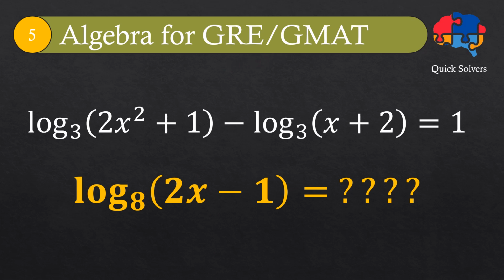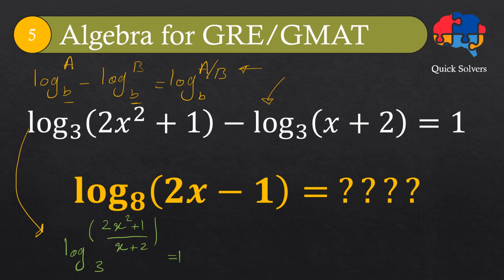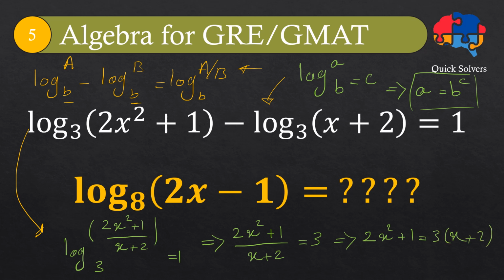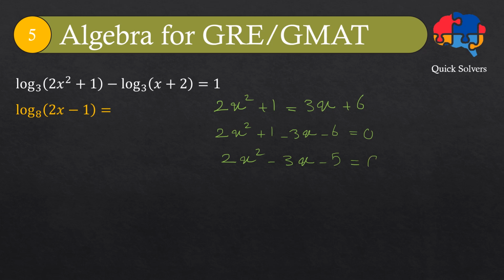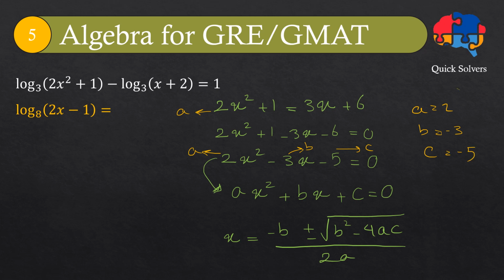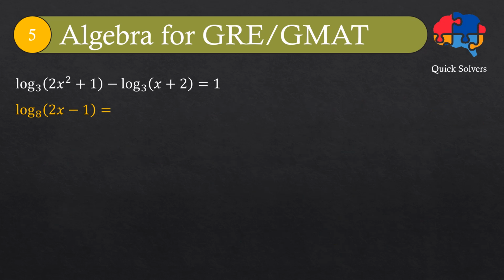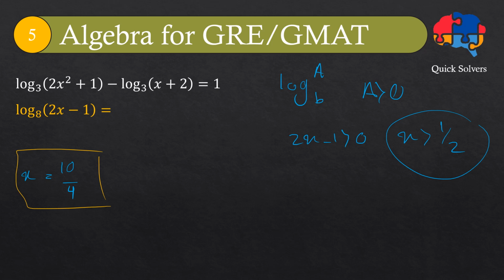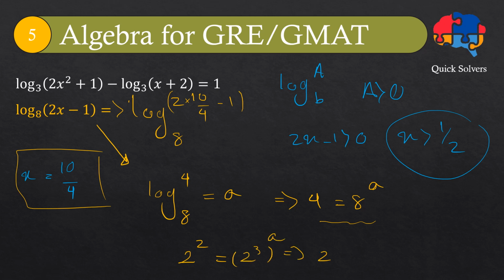Solving a Challenging Logarithmic Equation | GMAT/GRE Algebra Problem Explained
Welcome to QuickSolvers! In this video, we solve a medium-to-hard level logarithmic equation, perfect for GMAT and GRE preparation. We simplify the given equation using logarithm rules, solve a quadratic equation, and validate our solution. Finally, we find the value of log₈(2x - 1) step by step.

🔢 Topics Covered:
✔️ Logarithmic properties
✔️ Quadratic equation solving
✔️ Exponential form conversion

👉 Can you solve this problem? Watch now and test your skills!